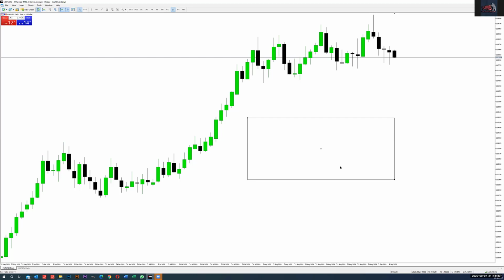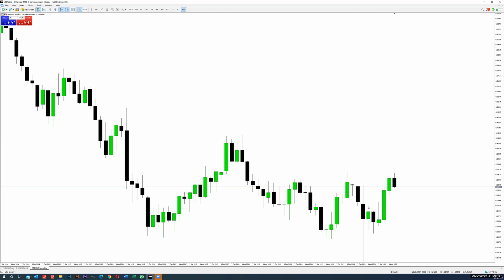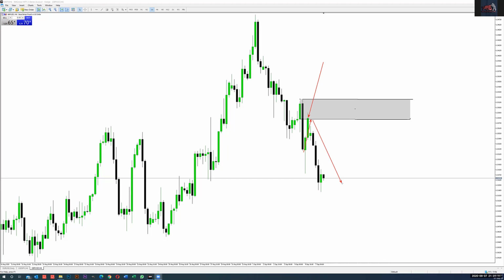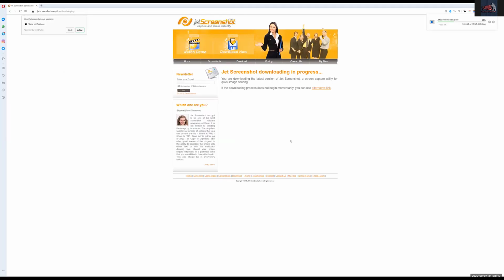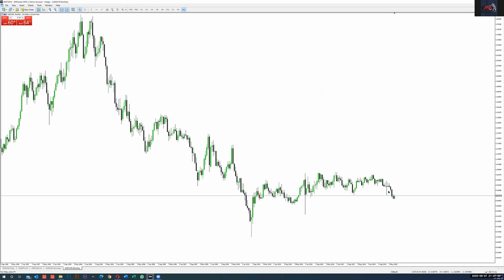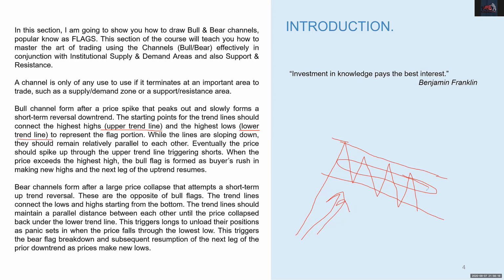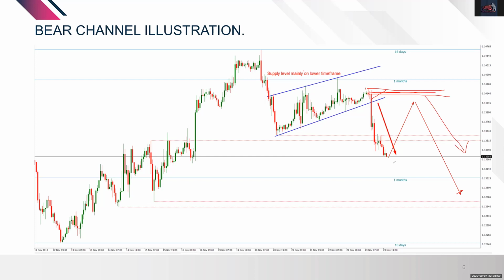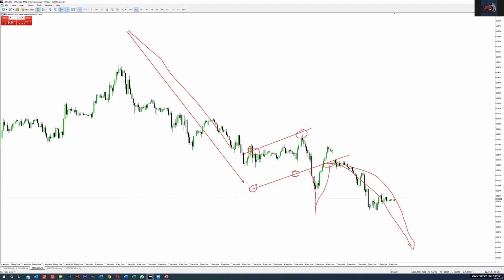BullishFX Consultancy - Introduction to Forex Trading - Bull & Bear Channels